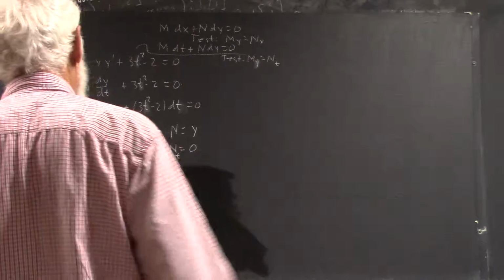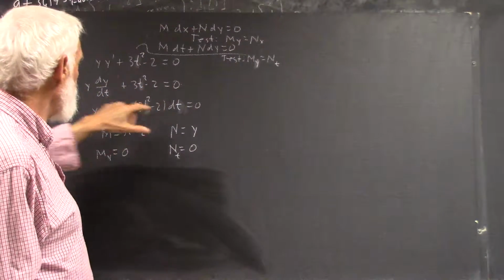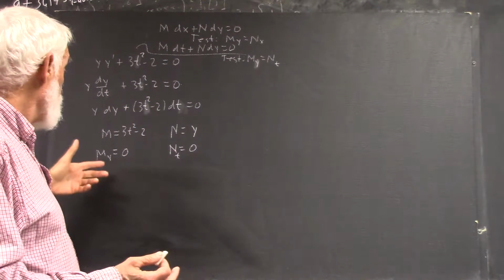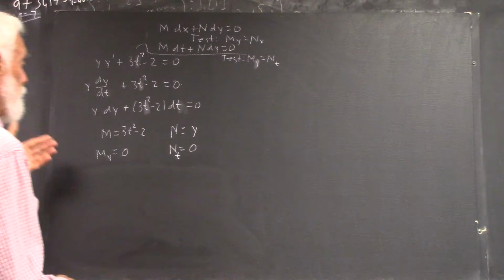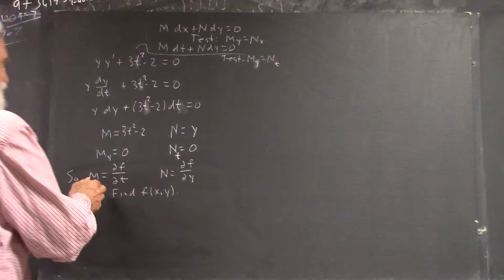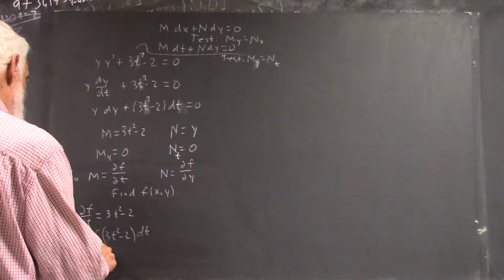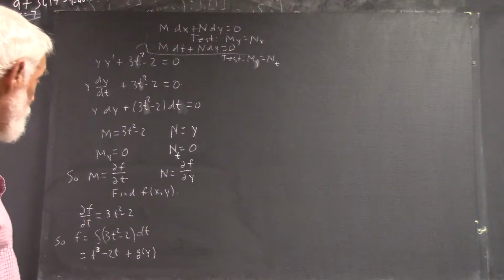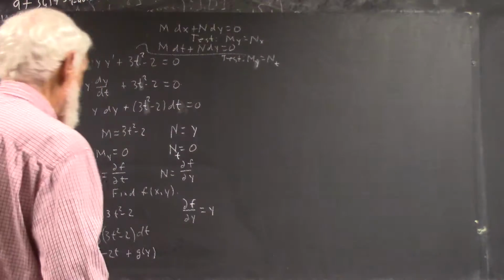dagdiff 4383 solving an exact equation each integration constant is a function of the other variabl